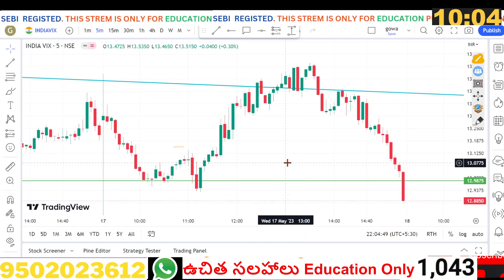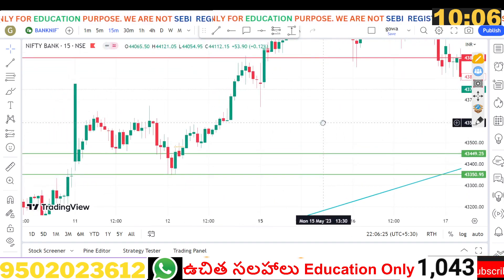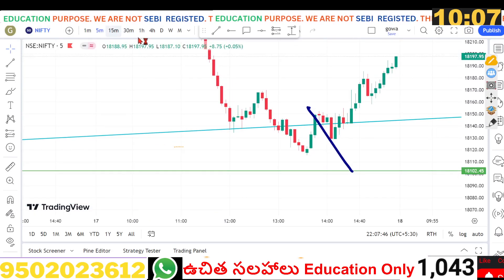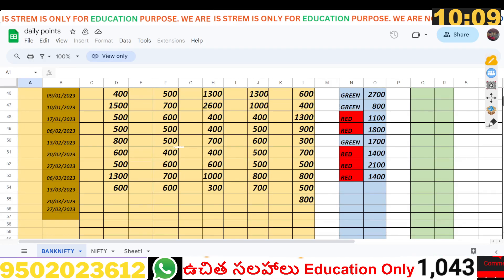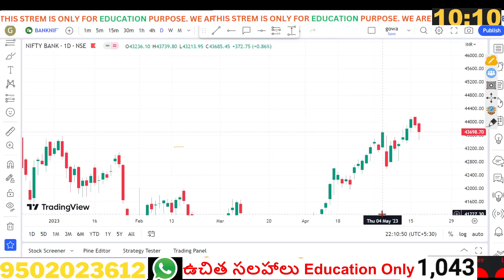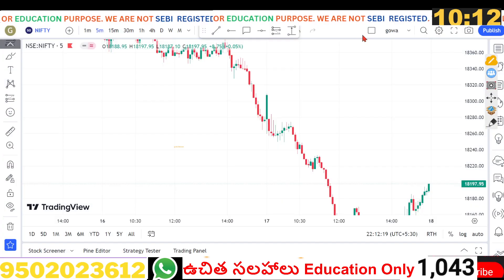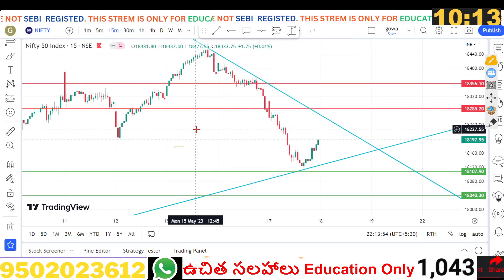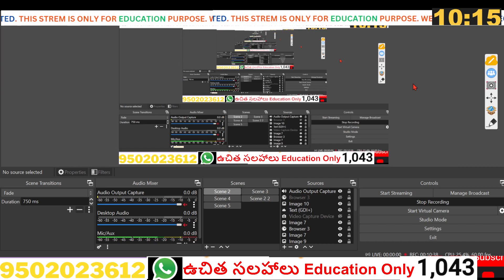ప్రతి రోజు Trading చేస్తూ Good Money ఎలా ? NIFTY BANKNIFTY TELUGU | చేస్తూ Options Buying Trading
DEMAT ACCOUNT OPENING  FREE  BROKER MY ONLY LINKS

VIDEOS PLAY LIST COURSE FREE